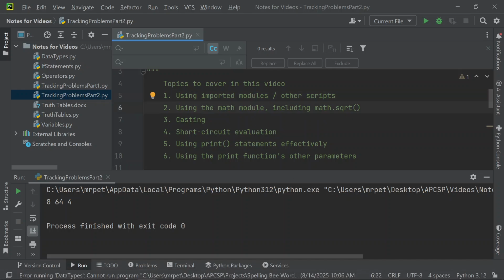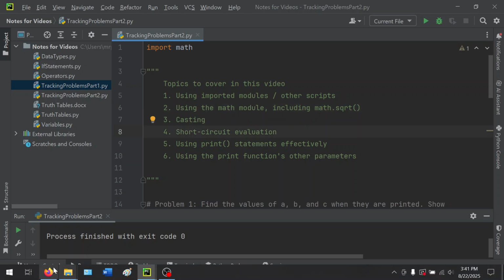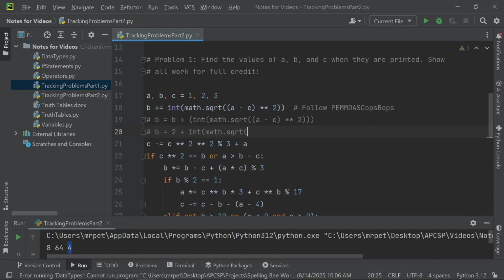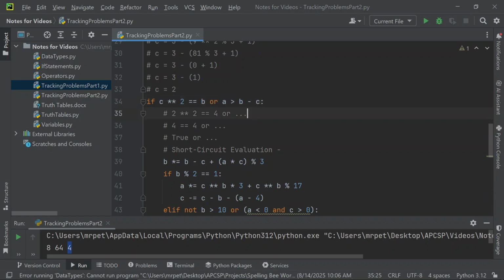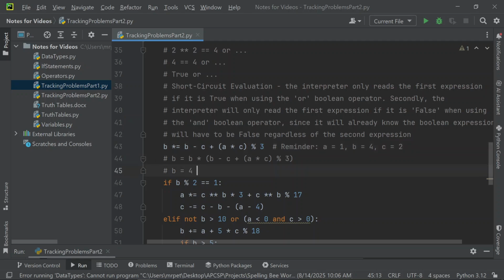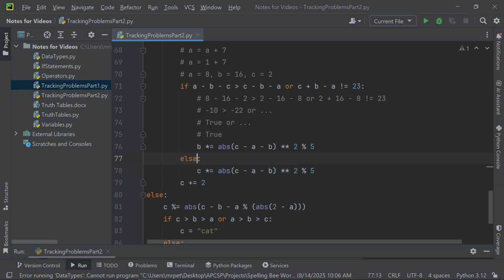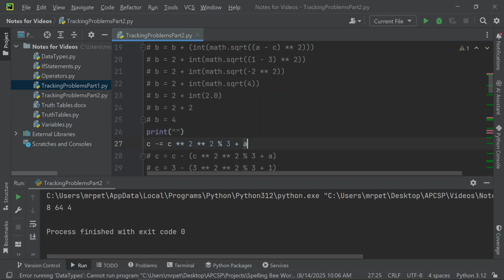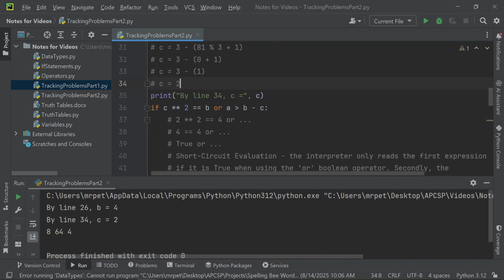APCSP (12) - Tracking Problems Part 2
Learn about tracking variables values in if statement structures.
Other topics include imports, casting, the math module, using print statements, and short-circuit evaluation